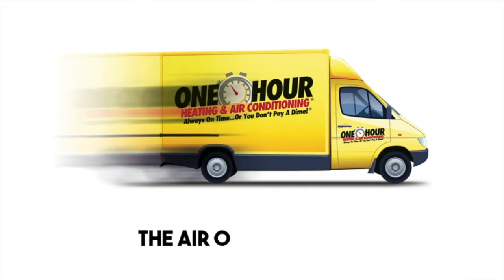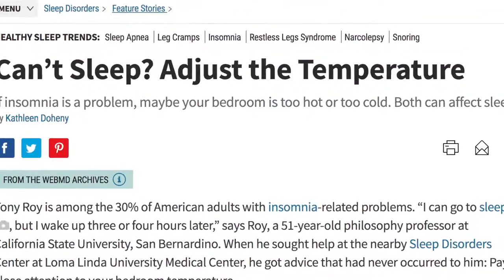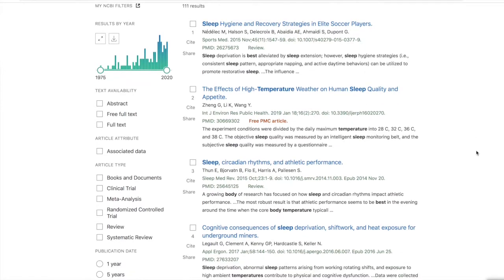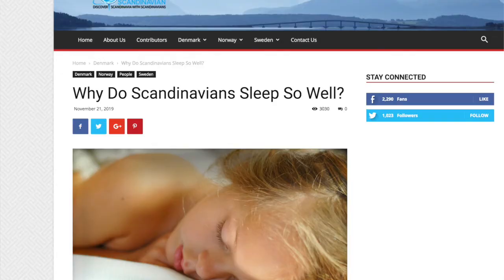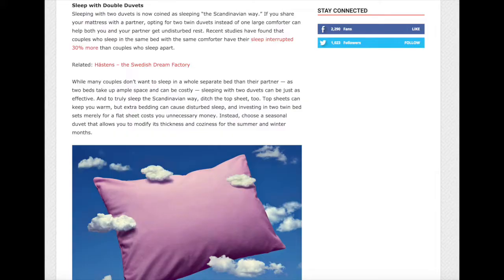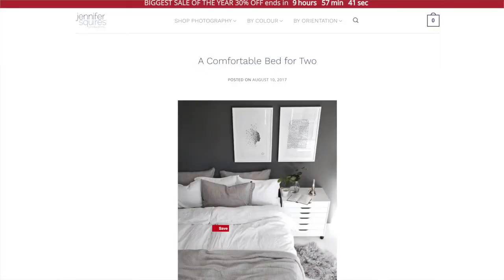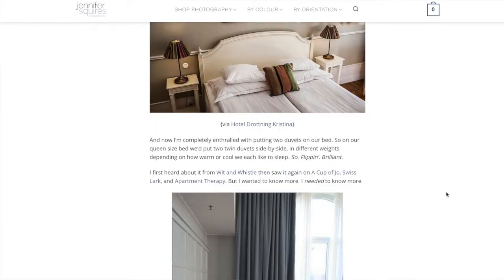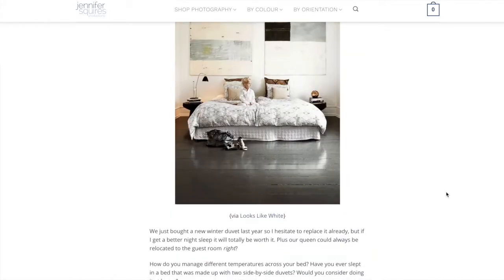What is the BEST ROOM TEMPERATURE for sleeping?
What is the best room temperature for sleeping?  I did some research and realized that the majority of articles I found said that the ideal sleeping temperature for adults is somewhere between 65 and 72 degrees fahrenheit.  I was curious about the question of what is the best temperature for sleeping and did my own research.  I recommend you set the temperature at whatever is best for you and your family, however, some studies have shown that lowering the temperature in your bedroom is advantageous to quality sleep.

There is a correlation between room temperature and sleep quality.  While it is good to lower your bedroom temperature for sleeping, setting your thermostat too low could be problematic.  There are many options for lowering your body temperature for better sleep.  You could use cooling mats, cooling blankets, using cooler pajamas, turning on fans, closing registers, and installing zoning so you don't change the temperature in your home too much.

Product recommended in the video:
AcuRite 00613 Digital Hygrometer & Indoor Thermometer Pre-Calibrated Humidity Gauge